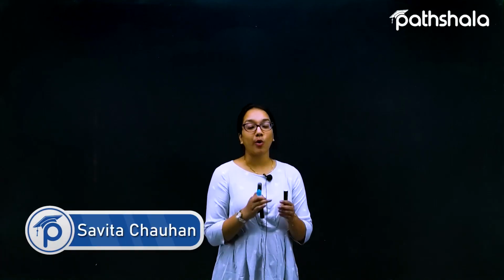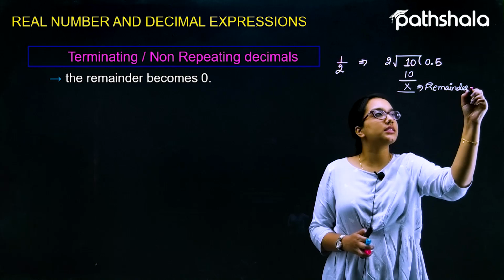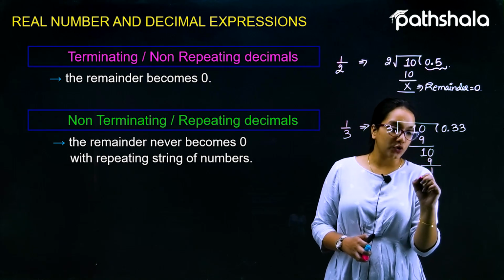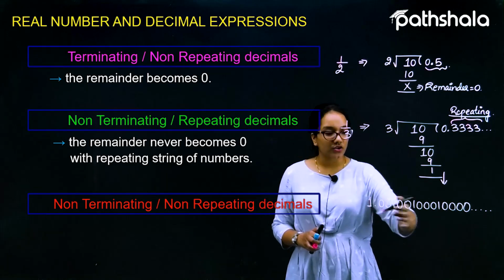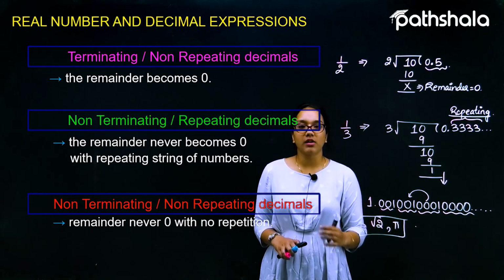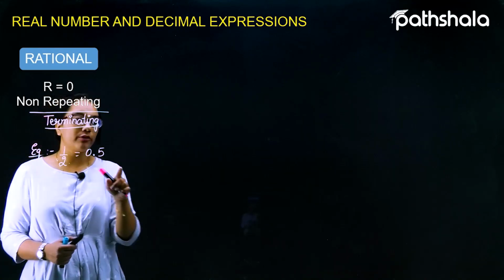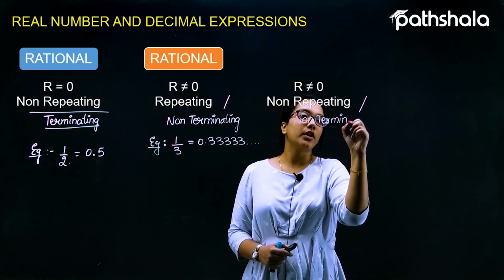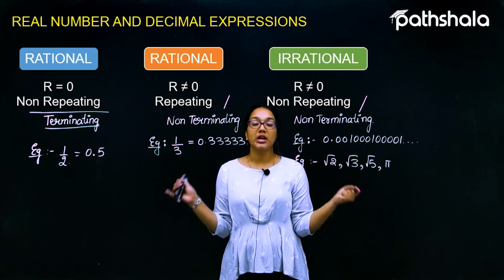Real numbers and decimal expressions | Ch-1 Number System | Maths | Std - 9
Subject : Maths
Chapter :  Number System
Topic Name :Real numbers and decimal expressions